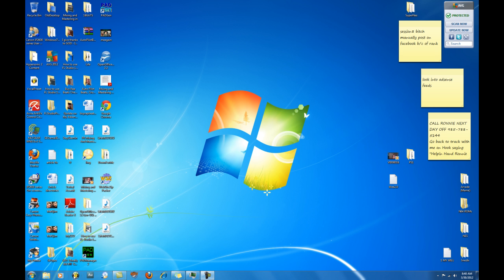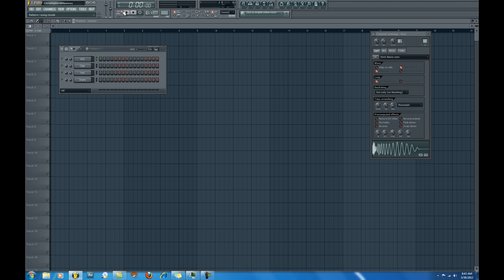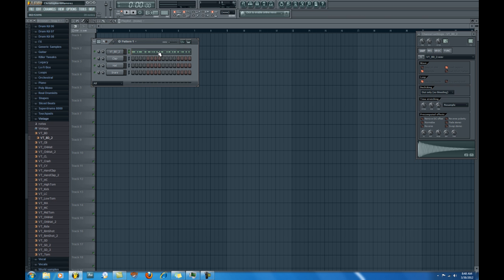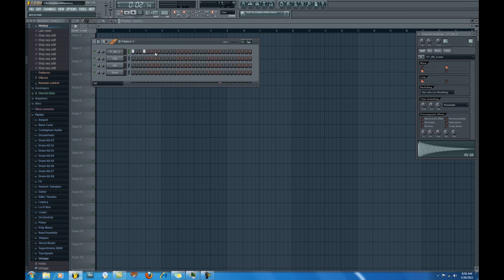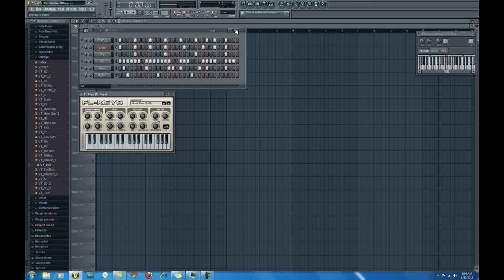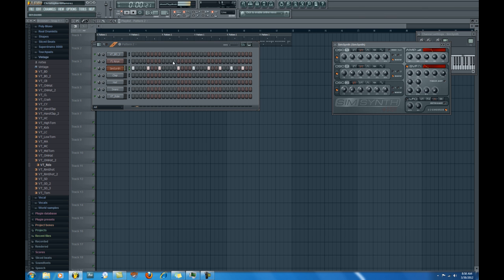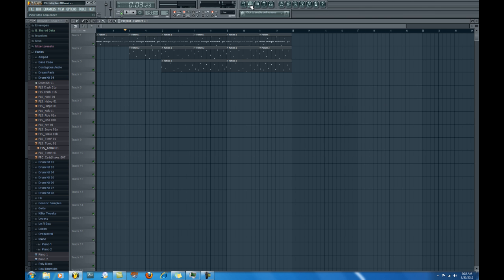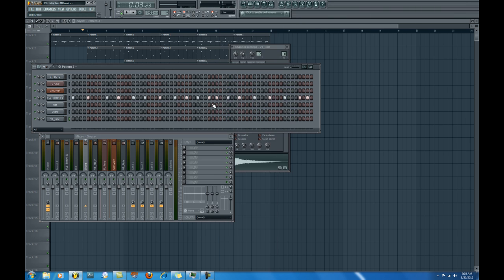FL Studio For Beginners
Get YOUR skill UP! - ADD ME ON FACEBOOK TO CONNECT